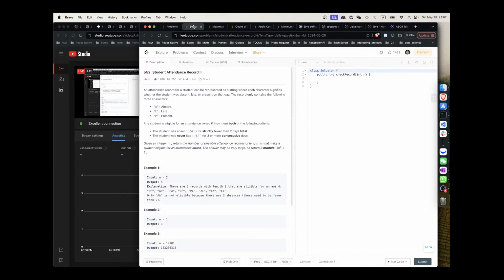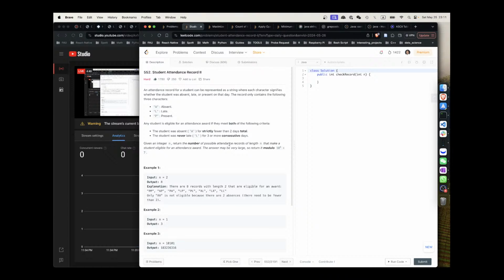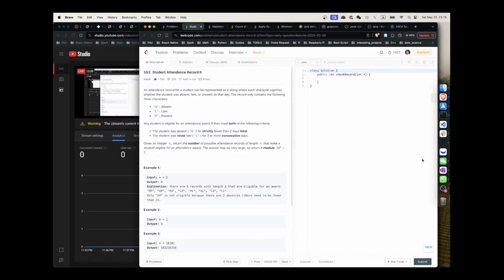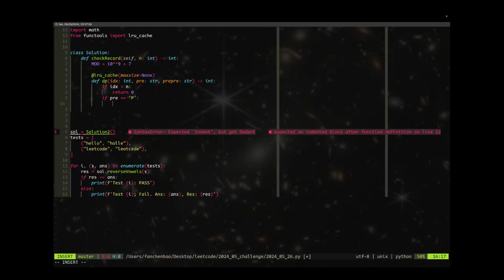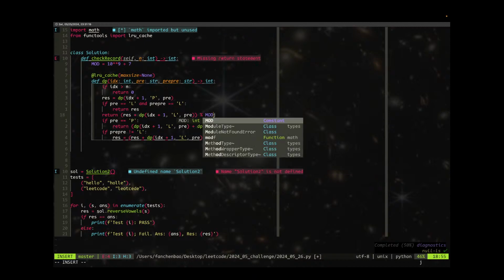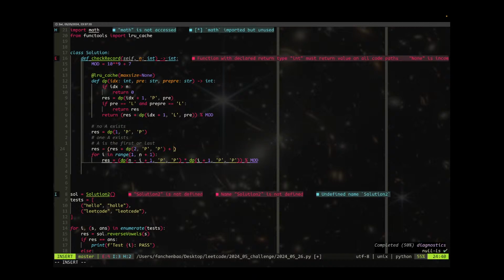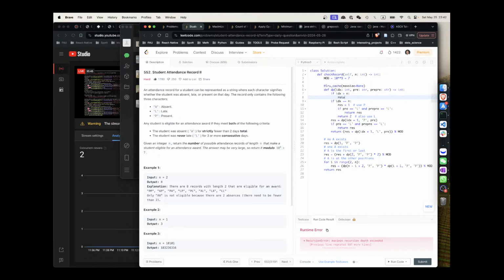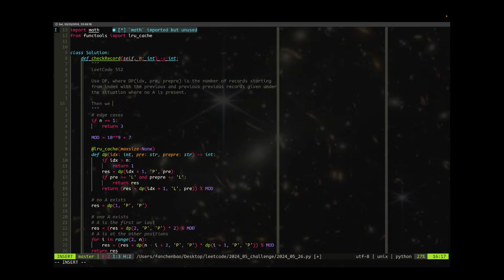2024-05-26 LeetCode 552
La solución debe functionarse pero no puedo abrir el página web del problema al fin.